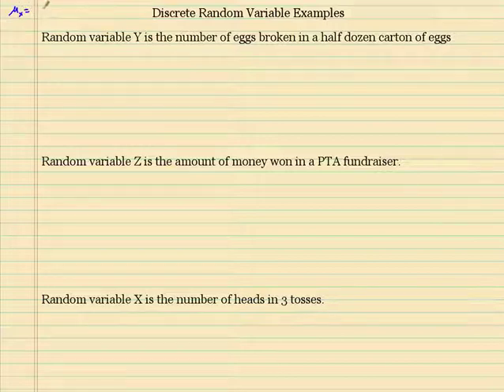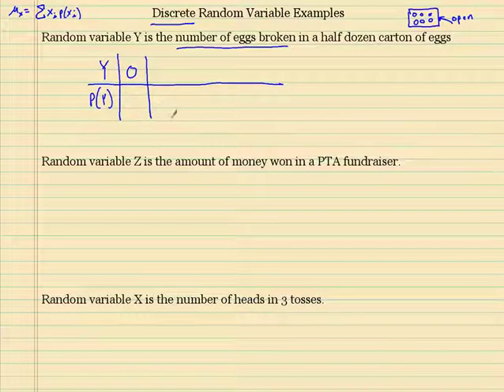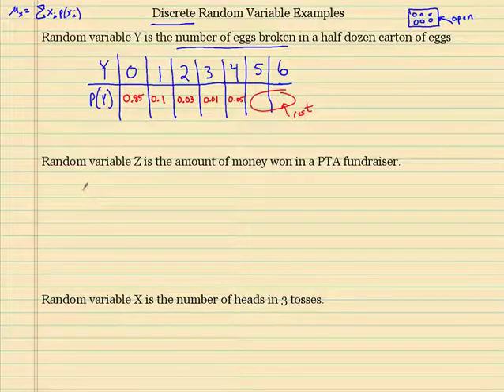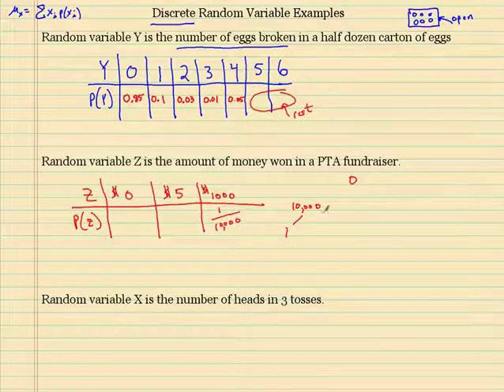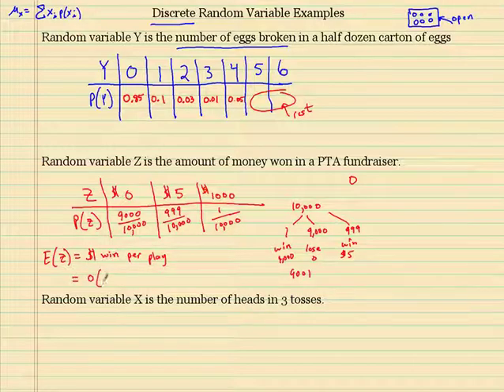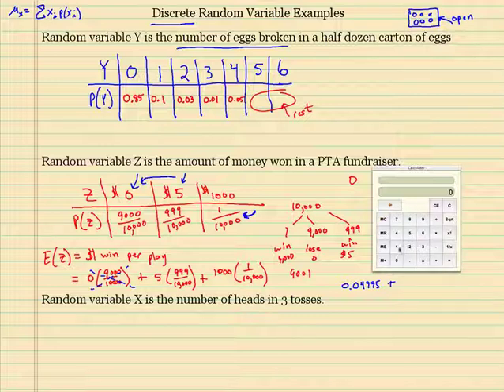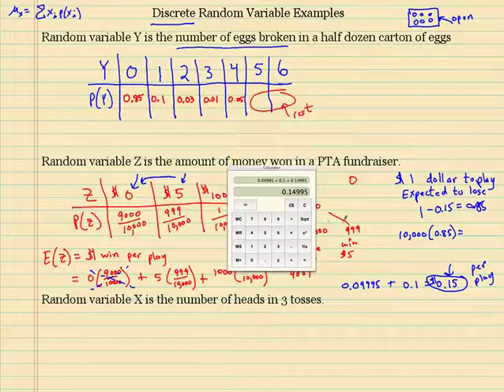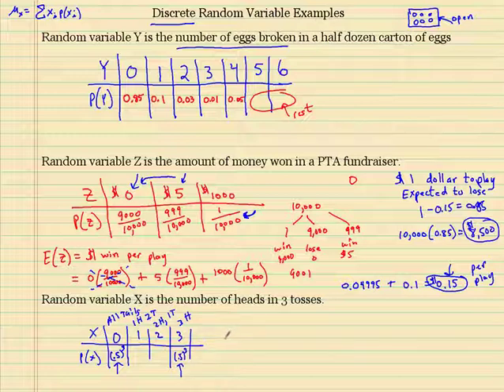Random variable example 2